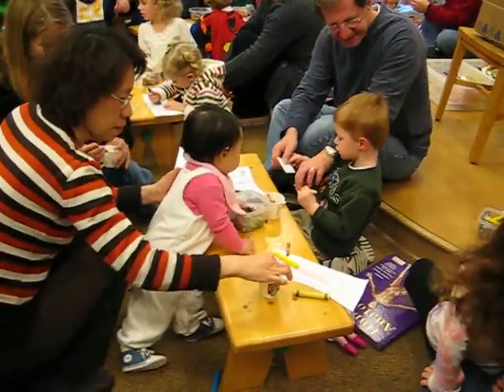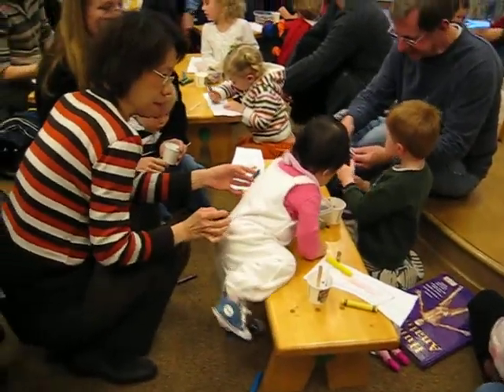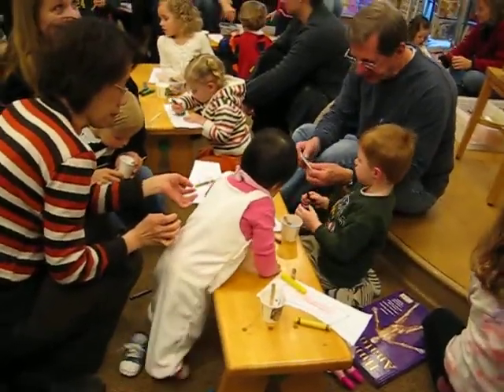2009 02 03 Barnes & Noble Story Time